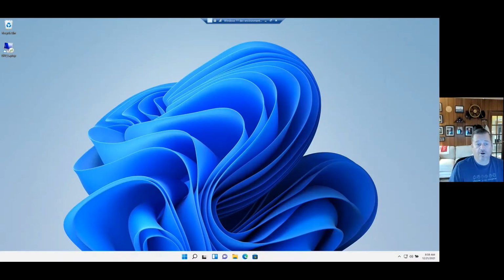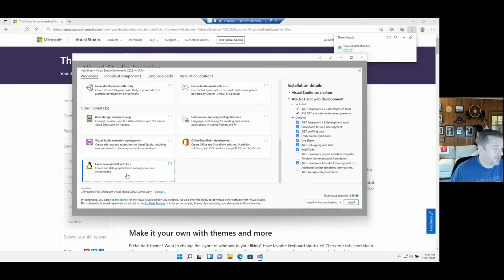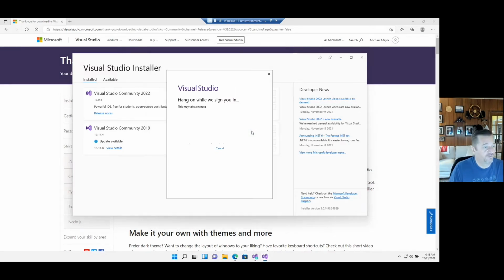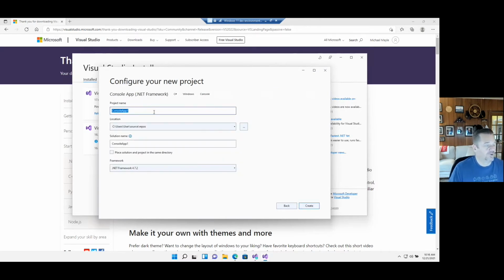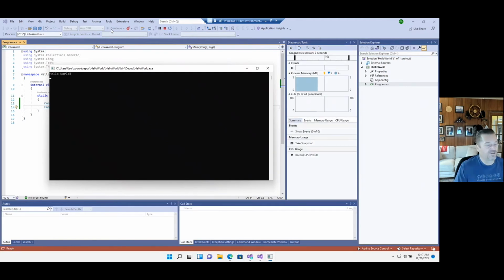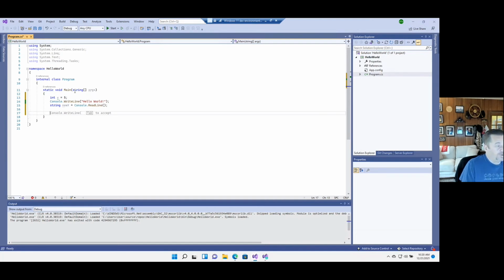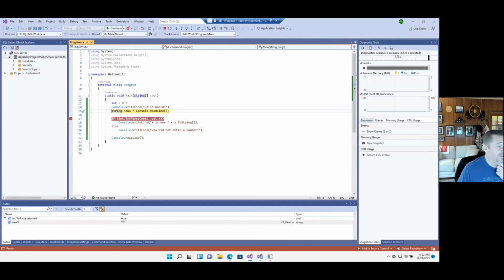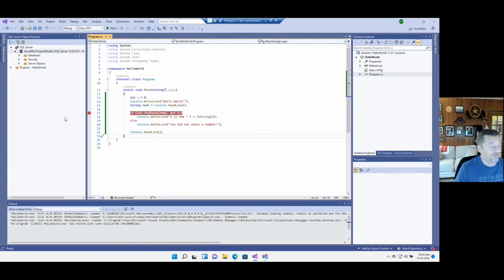Setting up your Dev Environment Tutorial - 2. Visual Studio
A tutorial for beginning programmers. Here we cover downloading and installing Visual Studio and SQL Server, including Management Studio.

Part 2 details download and install of Visual Studio, and a quick walkthrough to a "Hello World" application.